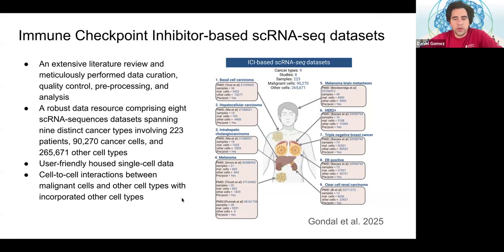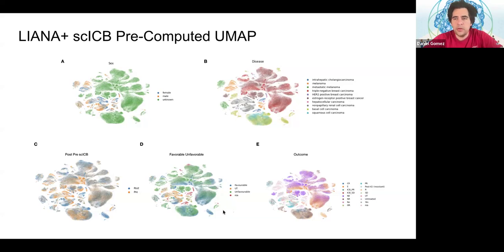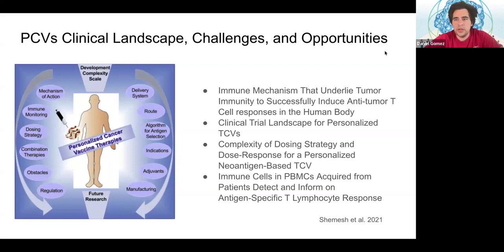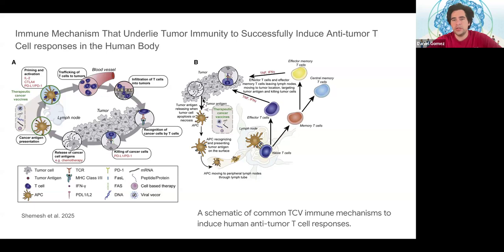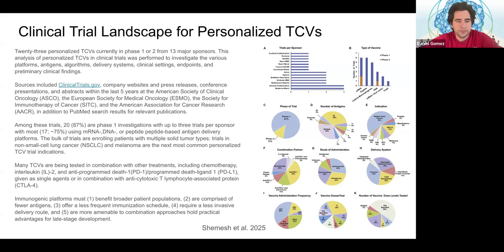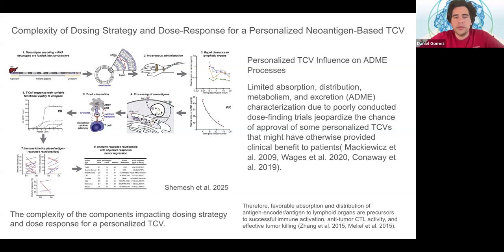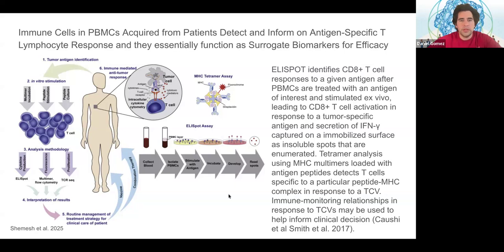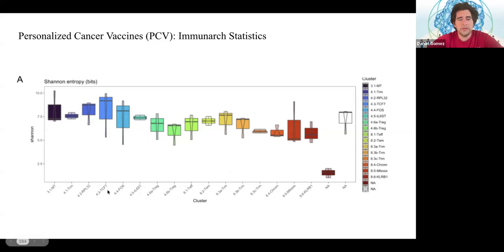The Mechanism for Precision Immuno-oncology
This video is about precision cancer vaccine and precision immuno-oncology cures for cancer. I was able to map single-cell immune blockade from nine different cancer types and describe the results. I discuss the conclusion and methods on how to immunoengineer these vaccines for cancer patients.